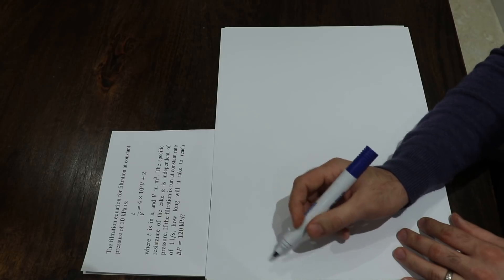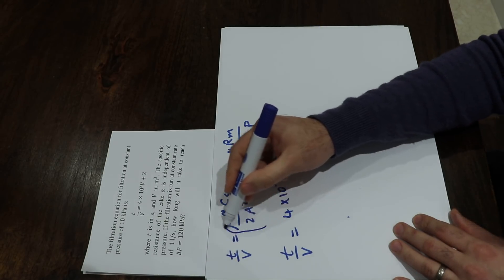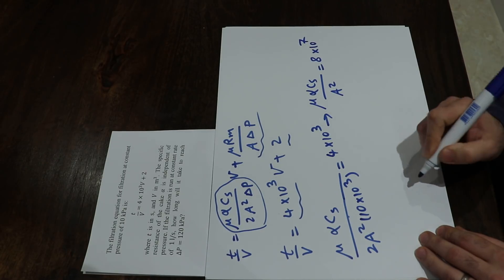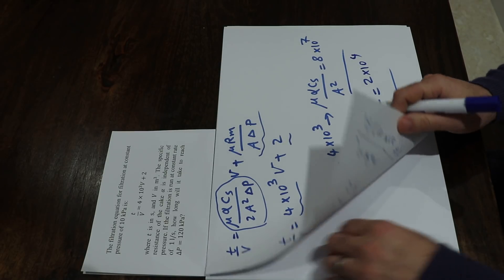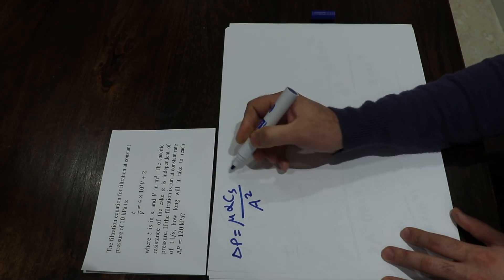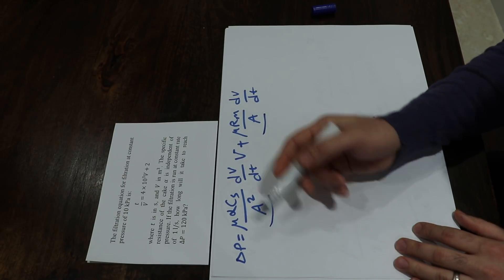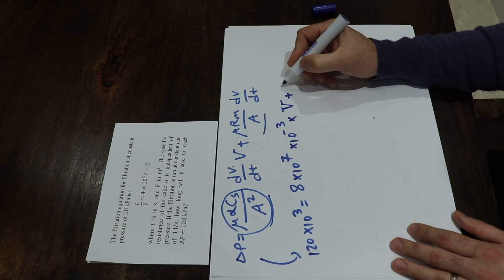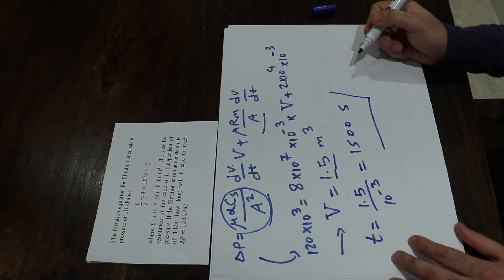Filtration: Sample question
A sample exam question for filtration